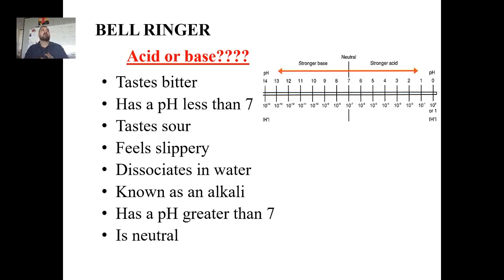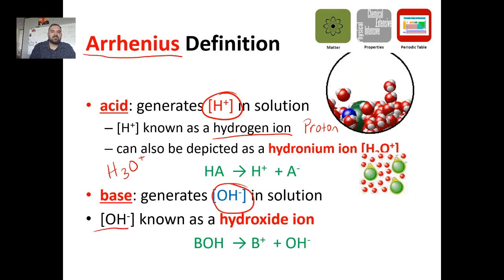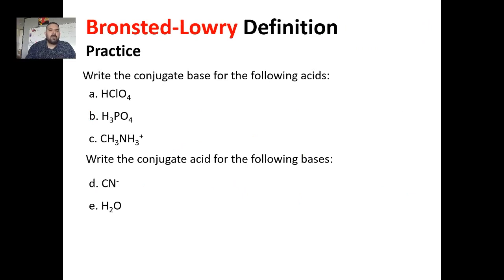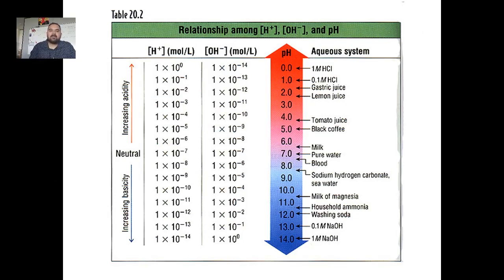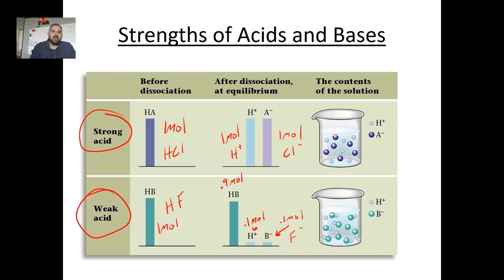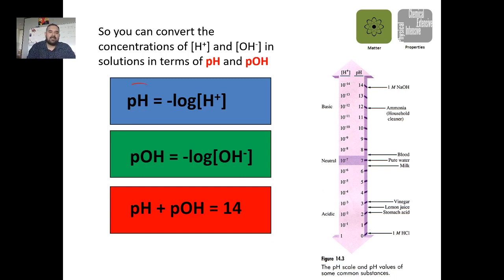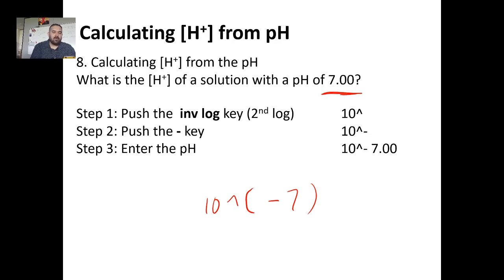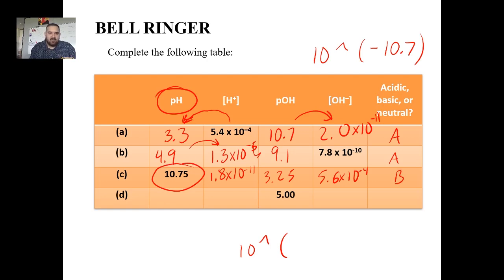Acids and Bases Math